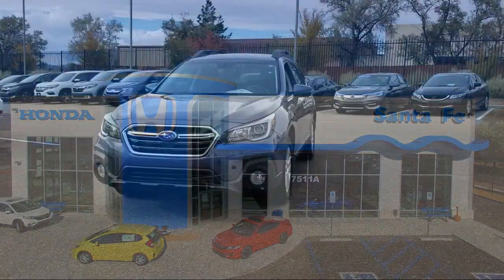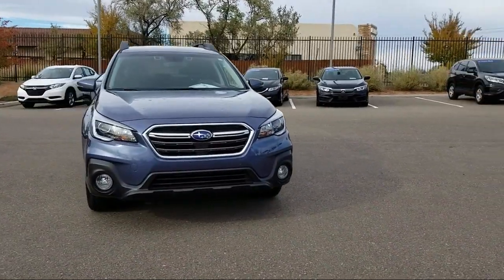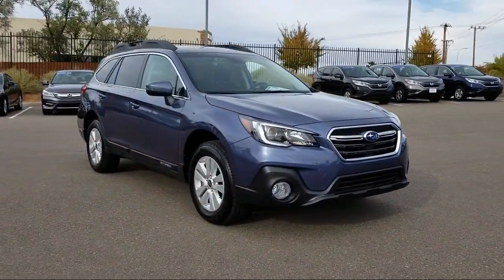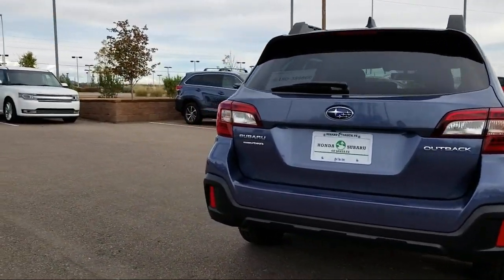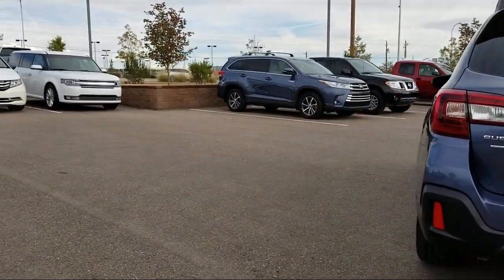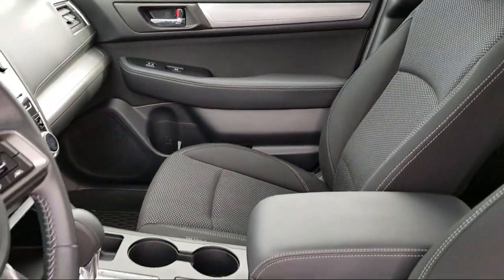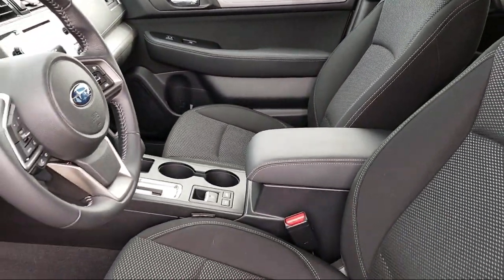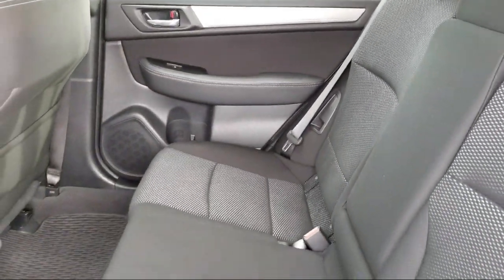2018 Subaru Outback Sport Utility 2.5i Santa Fe New Mexico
2018 Subaru Outback Sport Utility 2.5i Stock Number: P7627 Vin:4S4BSAFC3J3346100.